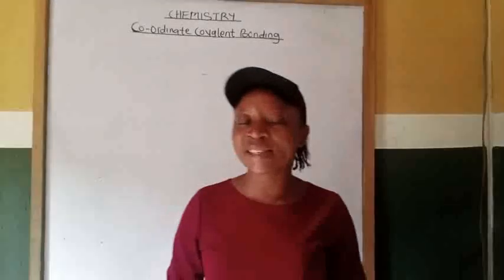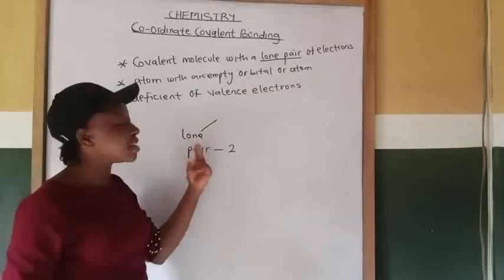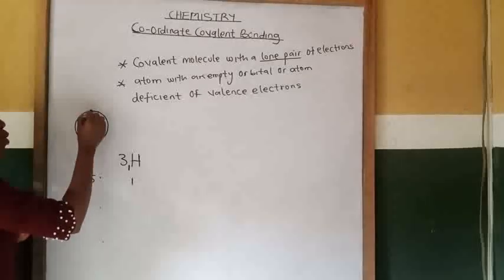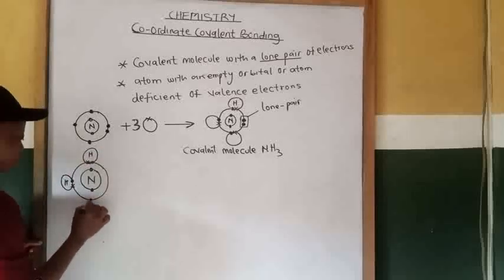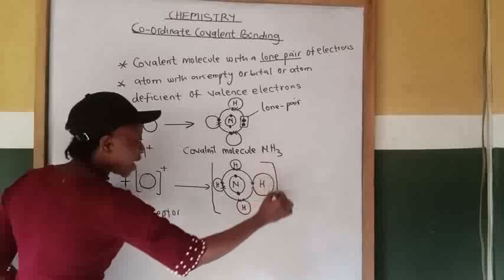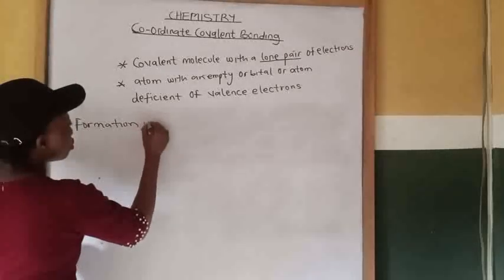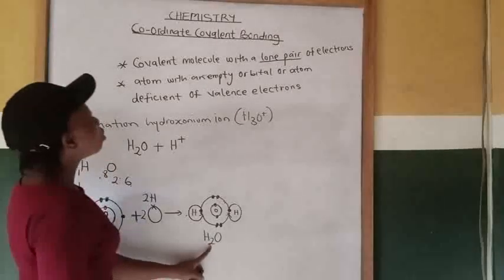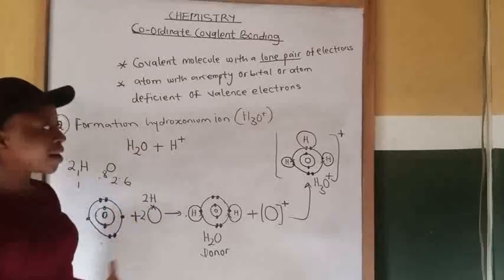Co-ordinate Covalent Bonding